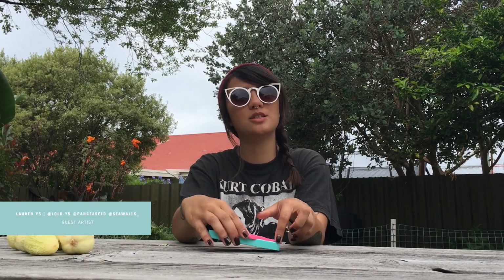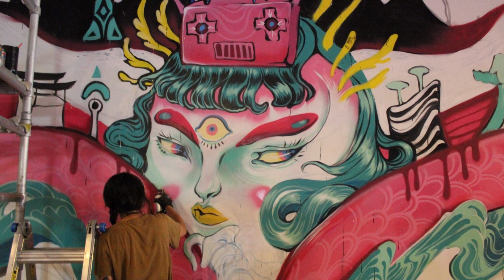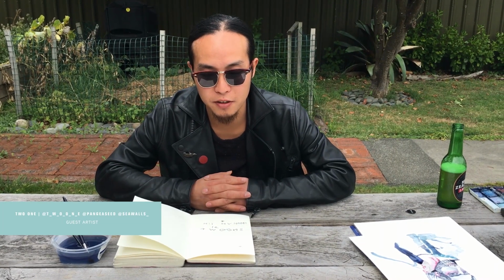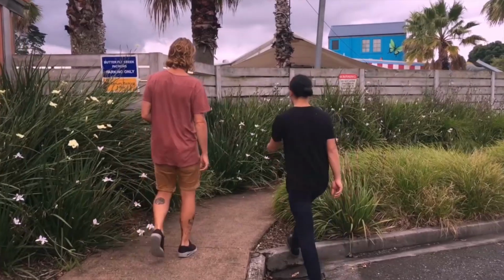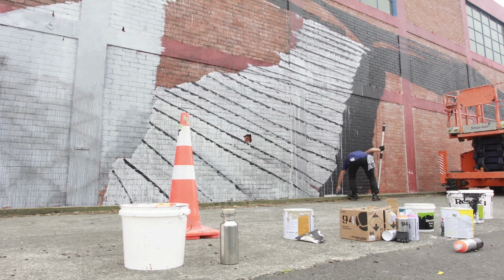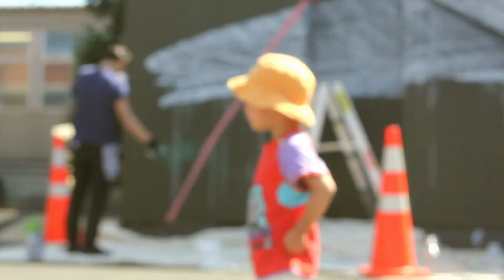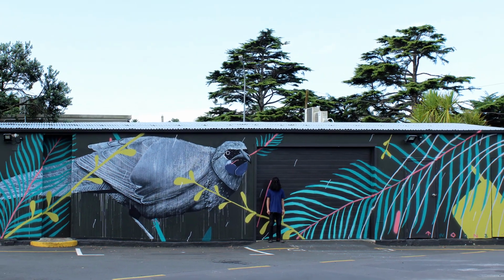All City Canvas Live Coverage of Sea Walls: Murals for Oceans in New Zealand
All City Canvas had the opportunity to be part of the latest edition of PangeaSeed Sea Walls: Murals for Oceans festival in Auckland & Napier, New Zealand.

PangeaSeed, in collaboration with the Napier City Council, Alternative Arts Initiative and The Idea Collective x Museum of Transport and Technology (MOTAT), wrapped it up its satellite event at MOTAT and its first-ever Sea Walls: Murals for Oceans public art project in Napier.

We have an exclusive recap of what happened down there! We spent a few weeks with some of these cool cats: Amanda Lynn, Twoone, Meggs, Lauren YS, Cinzah Merkens, Askew One, Phibs, Techs, Aaron Glasson, Spencer Keeton, Jason Botkin, Vexta, Dirty Bandits, Kai Kaulukukui, just to mention a few.

From the bottom of our sea salty heart, all of us at All City Canvas would like to thank the PangeaSeed Sea Walls: Murals for Oceans team, participating artists, all the wonderful volunteers, supporters and partners who's contributions and tireless efforts helped to make this edition of the festival and our participation a total success.

Kia Ora! 🙏

Together, we can save our seas via art + activism = ARTivism!

E.